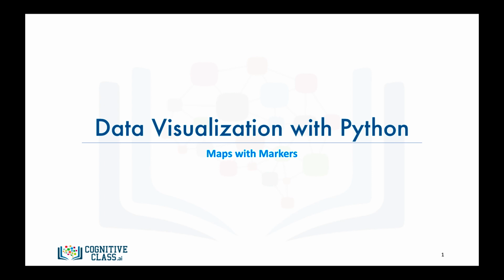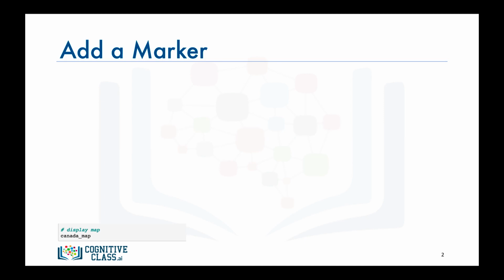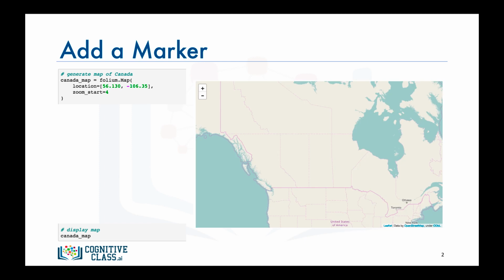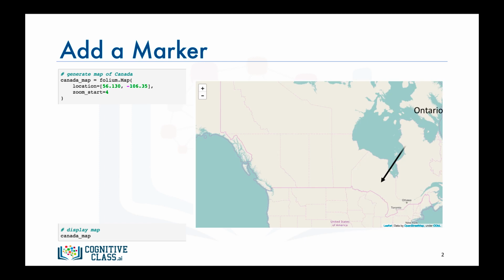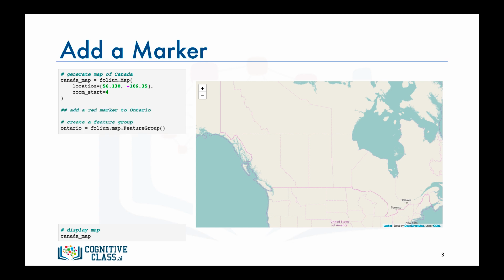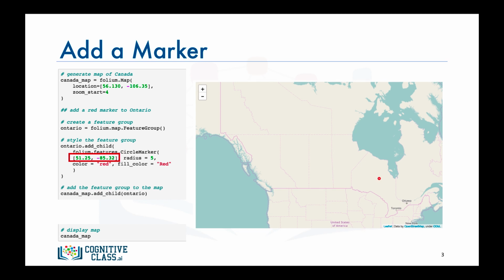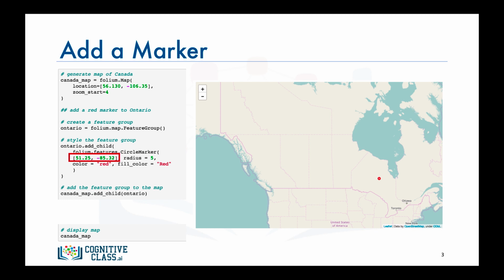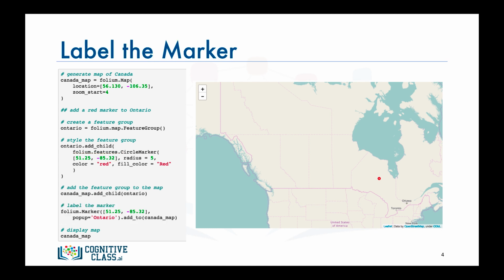17. Maps with Markers | Data Visualization with Python | Tech2Teach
In this video, we will continue working with the Folium library and learn how
to superimpose markers on top of a map for interesting visualizations. In the
previous video, we learned how to create a world map centred around Canada, so
let's create this map again and name it canada_map this time. Ontario
is a Canadian province and contains about 40 percent of the Canadian
population. It is considered Canada's most populous province. Let's see how we
can add a circular mark to the centre of Ontario. To do that, we need to create
what is called a feature group. Let's go ahead and create a feature group named
ontario. Now when a feature group is created, it is empty and that means
what's next is to start creating what is called children and adding them to the
feature group. So let's create a child in the form of a red circular mark located
at the centre of the Ontario province. We specify the location of the child by
passing in its latitude and longitude values. And once we're done adding
children to the feature group we add the featured group to the map. And there you
have it. A red circular mark superimposed on top of the map and added to the
centre of the province of Ontario. Now it would be nice if we could actually label
this marker in order to let other people know what it actually represents.